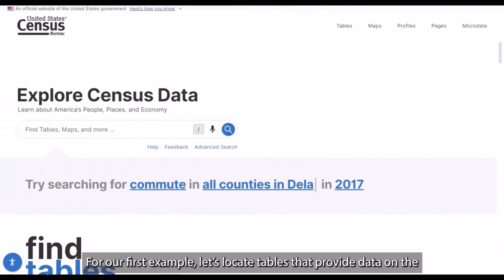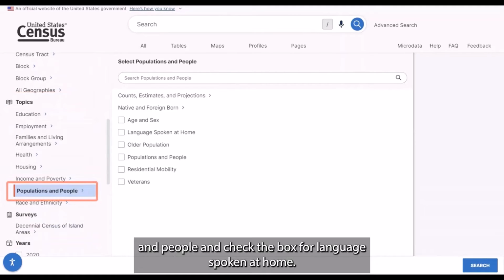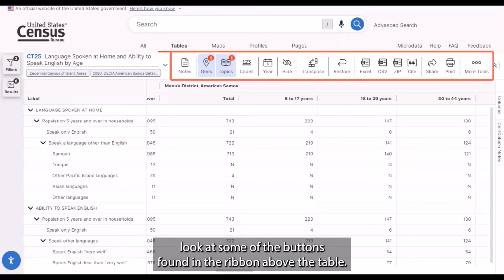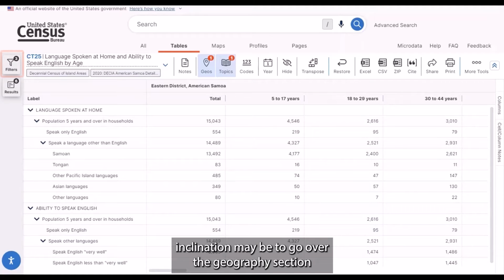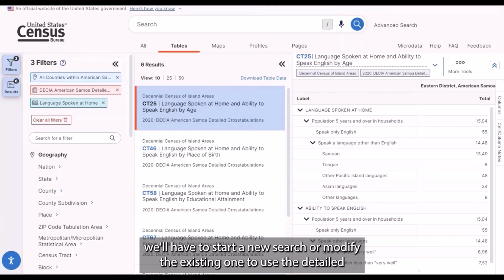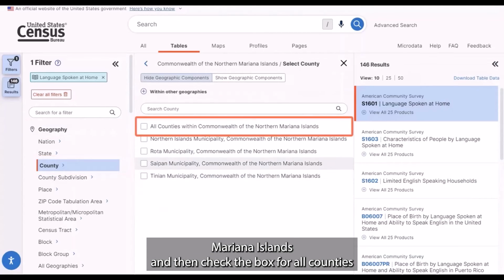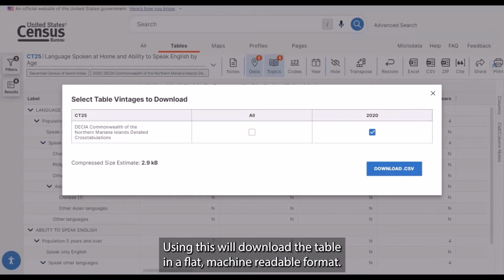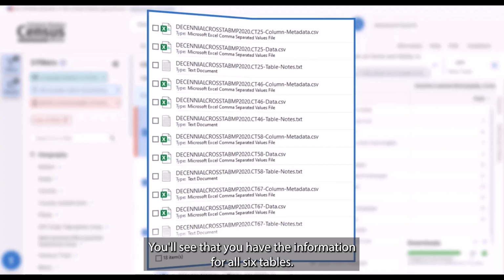Accessing 2020 Island Areas Censuses Cross-Tabulation Data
Learn how to access data from the 2020 Island Areas Censuses Detailed Cross-Tabulations on data.census.gov, which include data for American Samoa, the Commonwealth of the Northern Mariana Islands, Guam, and the U.S. Virgin Islands. These data tables cross tabulate characteristic data about people or housing units for each island and their respective county equivalents.